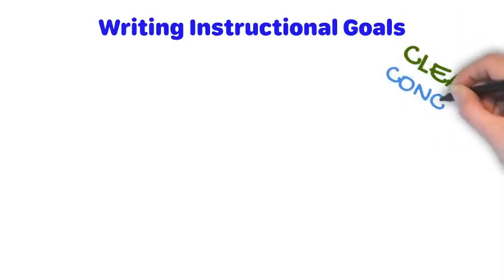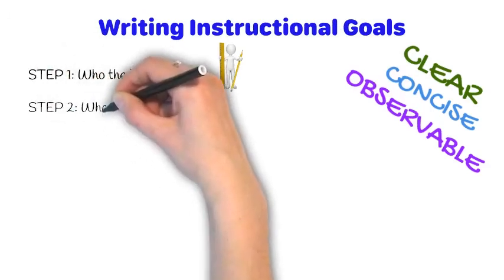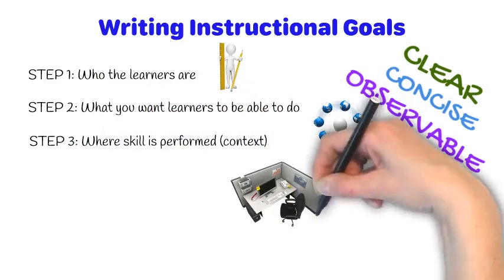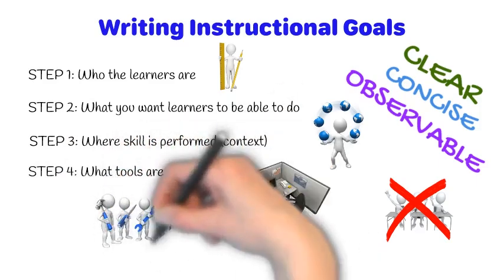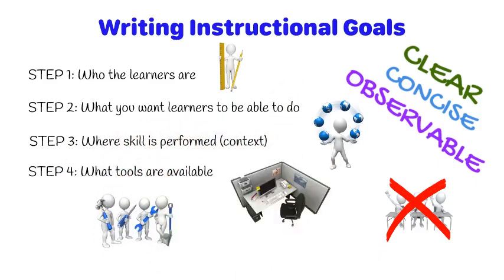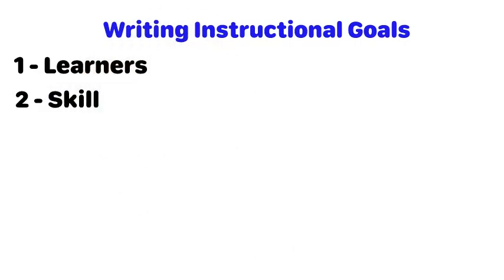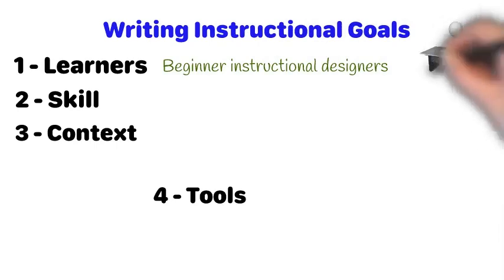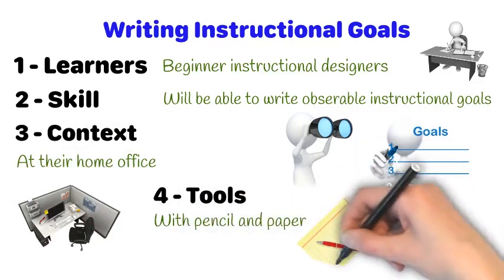Writing Instructional Goals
A short video describing how to write instructional goals based upon the Dick & Carey method of Instructional Systems Design.